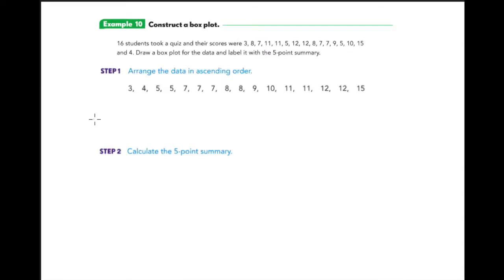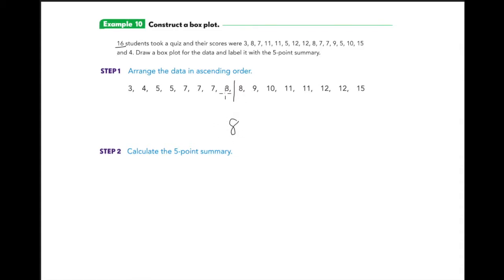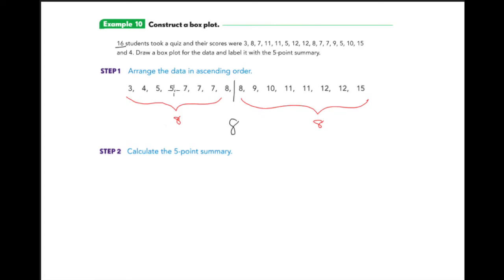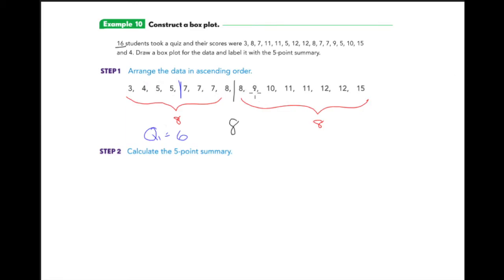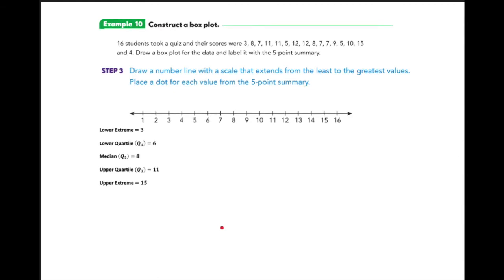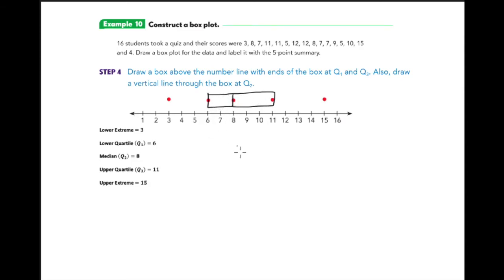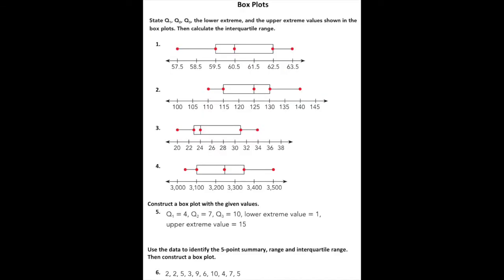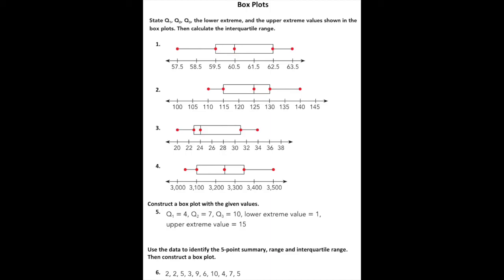9.3 Example 10